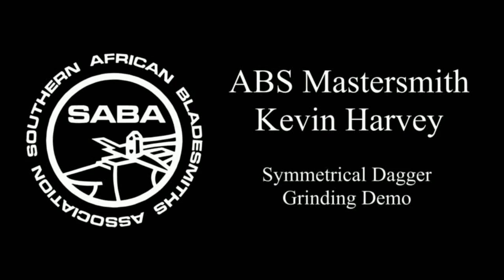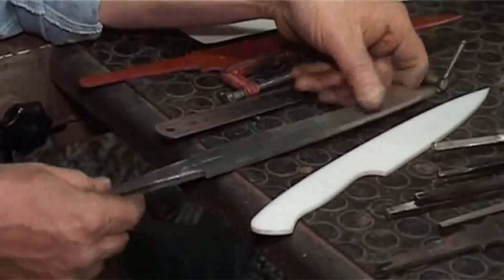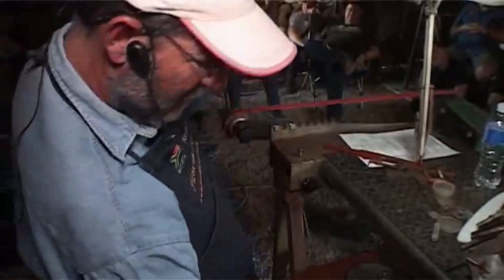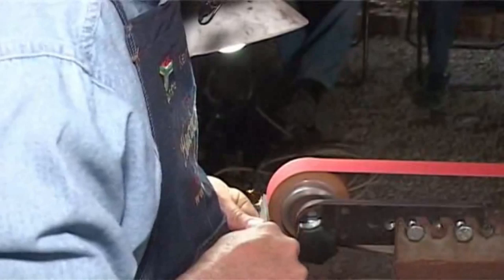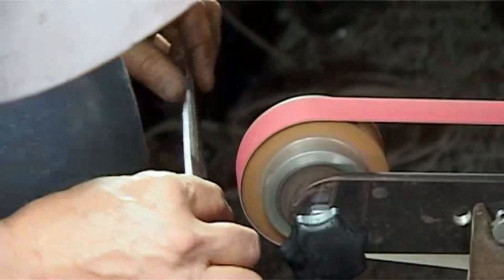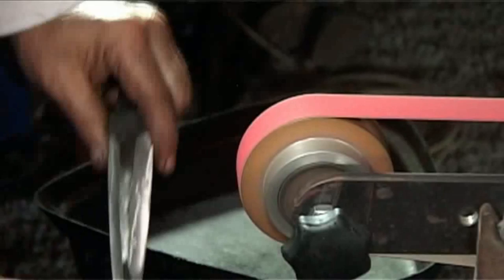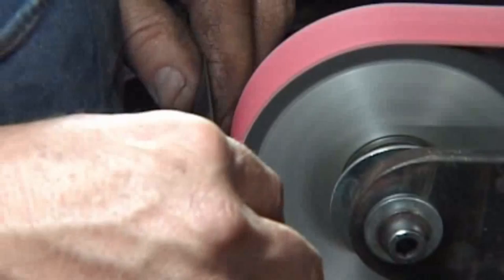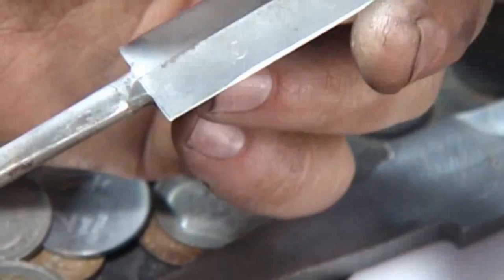Dagger Planning and Grinding by ABS Mastersmith Kevin Harvey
Symmetrical Dagger Planning and Grinding demonstration by ABS Mastersmith Kevin Harvey.

Recorded during the last SABA (Southern African Bladesmiths Association) Hammer-In (24 August 2019) at Black Dragon Forge.

WARNING: Only for serious knifemakers! You have been warned. It's long sit, crammed with expert info, tips, tricks and practical advice on how to perfect your dagger grinding.

Have fun, comment and share.

Cheers

Neels van den Berg

Journeyman Bladesmith with the American Bladesmith Society
Member of the Knifemaker's Guild of Southern Africa
Member of the Southern African Bladesmiths Association

Owner, Black Dragon Forge, Lanseria, South Africa

As a full-time Bladesmith and Knifemaker, I spend most of my time in my studio workshop. Almost every second is dedicated to learning and / or perfecting some or another aspect of my craft.